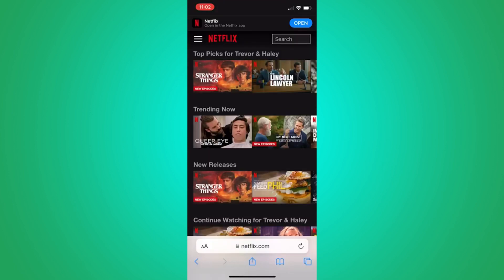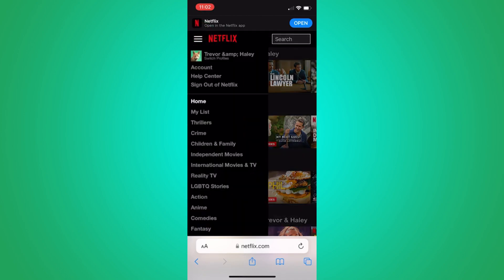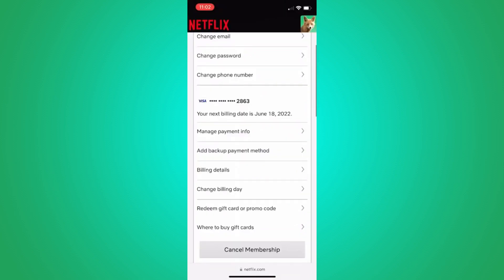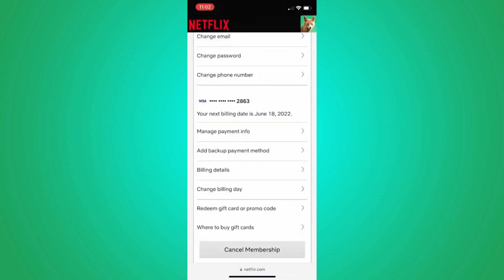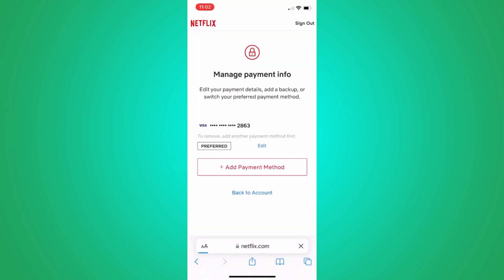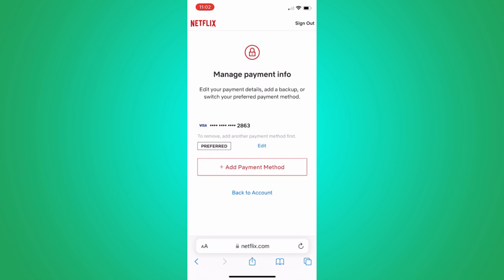HOW TO REMOVE CARD FROM NETFLIX ACCOUNT 2025! (FULL GUIDE)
Ready to update your payment method or remove a card from your Netflix account in 2025? You're in the right place! In this tutorial, we'll guide you through the process step-by-step, ensuring you can manage your Netflix payment settings with ease.